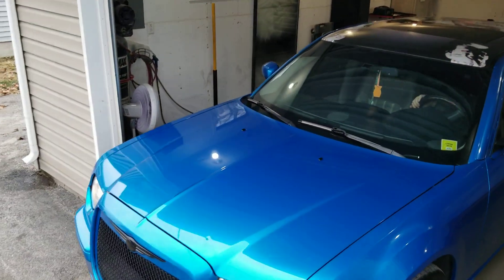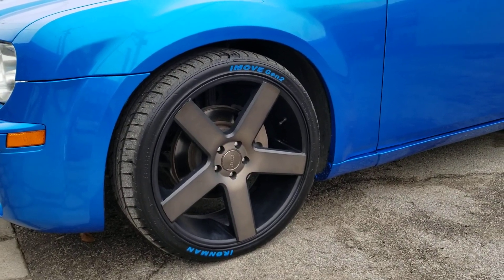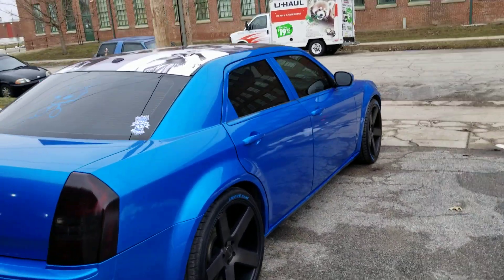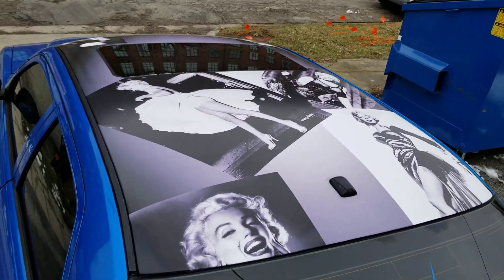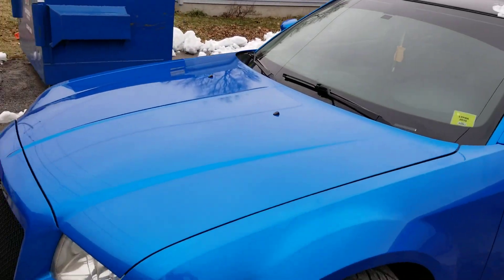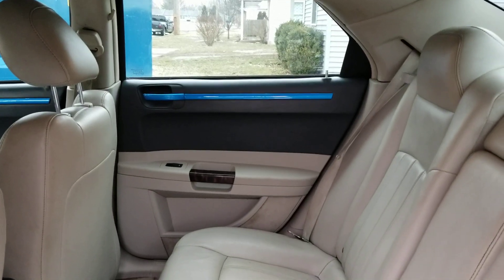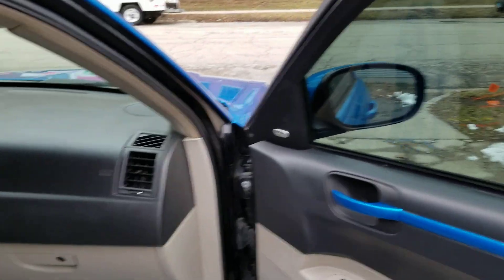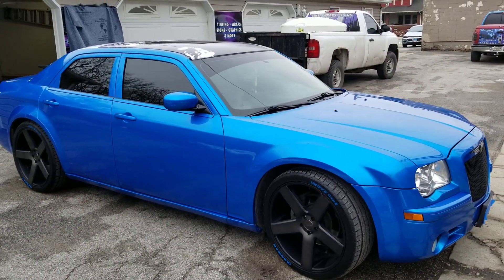Custom Wrap On a Chrysler 300 C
Full wrap with 3M's Fire Blue with a custom Marilyn Monroe tribute on the roof. Coated with Liquid Armour 9H ceramic coating.